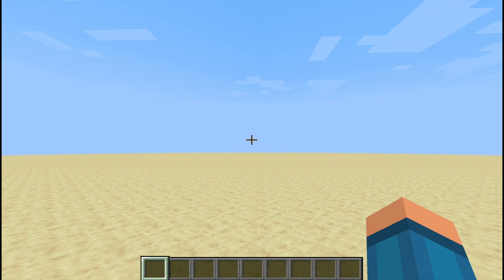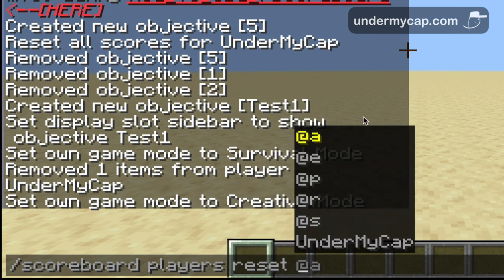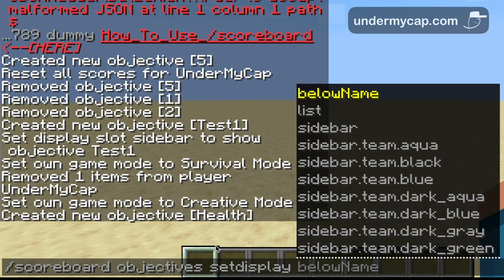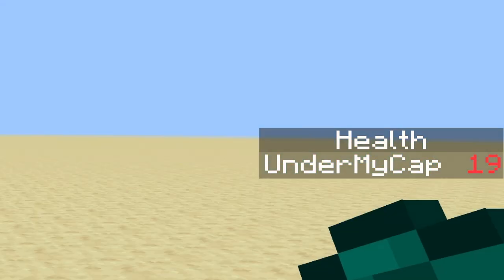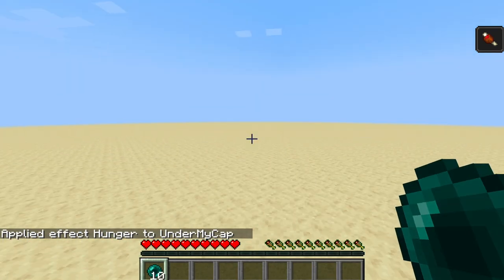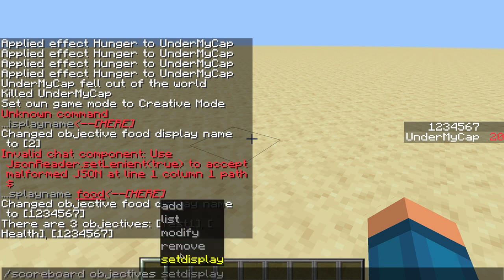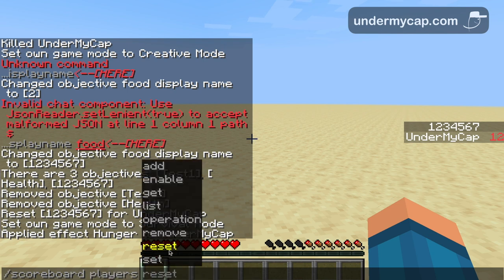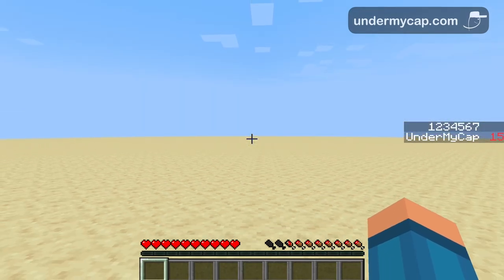✔️ How To Use /Scoreboard Command In Minecraft Step By Step Tutorial ✔️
Hi everyone! Today I have made a video on the /scoreboard command in Minecraft. Please note that this command will only work on Java edition as Bedrock has not implemented it.

(link contains all social accounts and other redirects like blog posts on videos I have made!)

Or